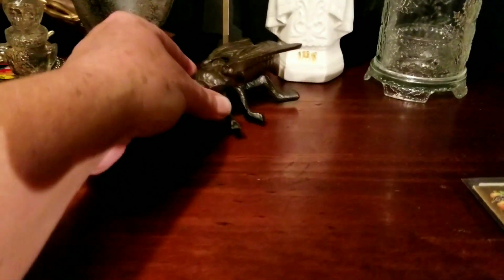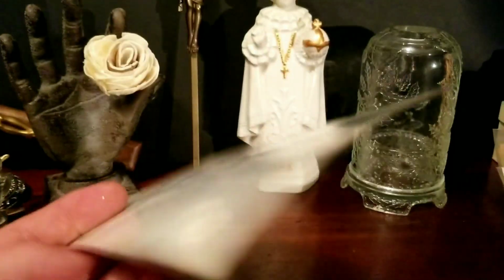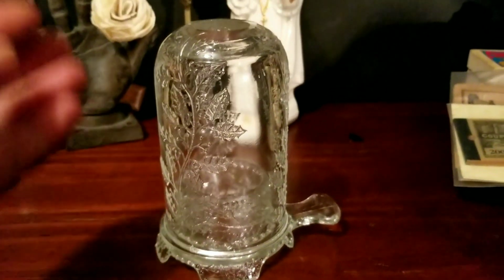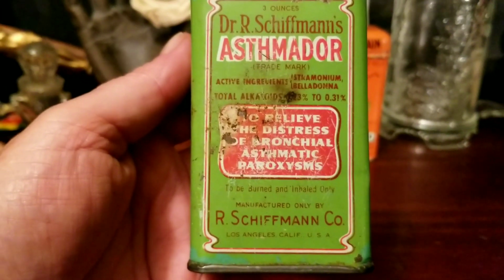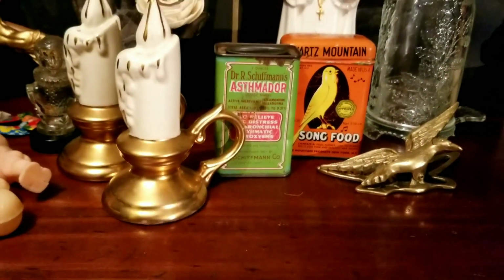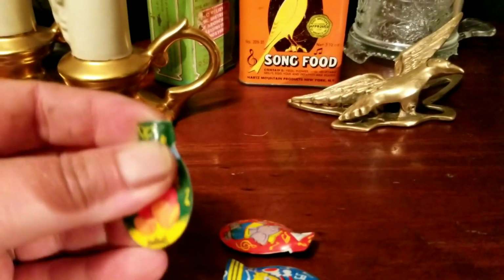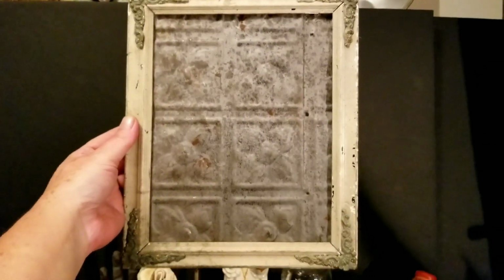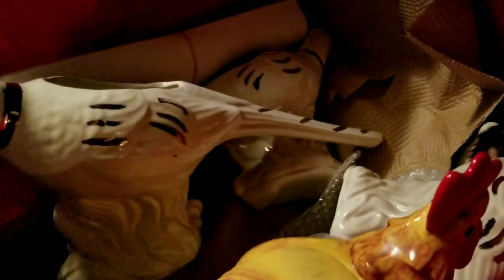White's Flea Market Haul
Lots of goodies to share! I don't know why I thought this was gonna be a short video, maybe I thought I bought less? 🤣😂🤣 Well, by the time I was done, 30 minutes had passed! 😯 You won't believe what I got for one dollar! 🤩

Instagram is best for keeping current 💜

💟Friend Mail/ Cards
Tina/ A Vision in Vintage co
Laurel, Indiana 47024